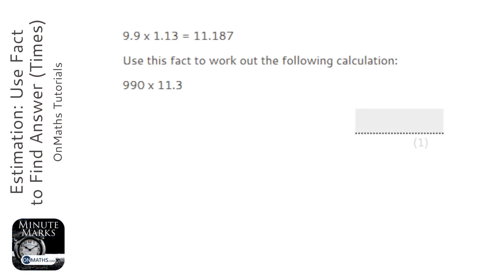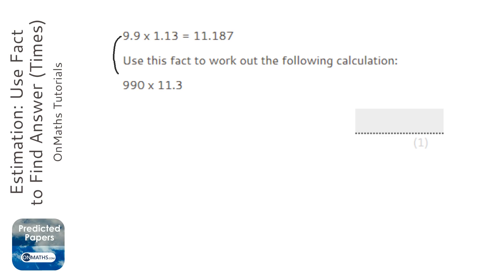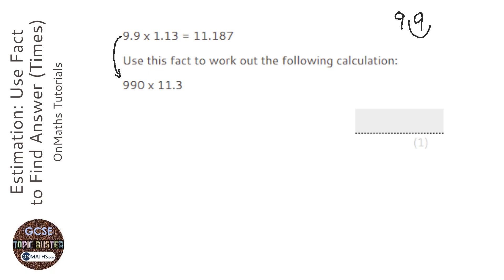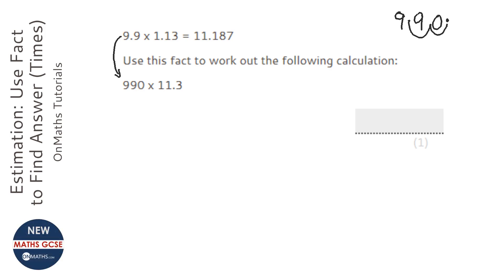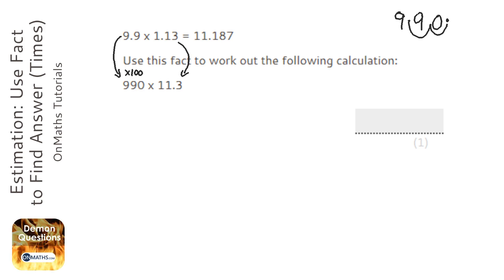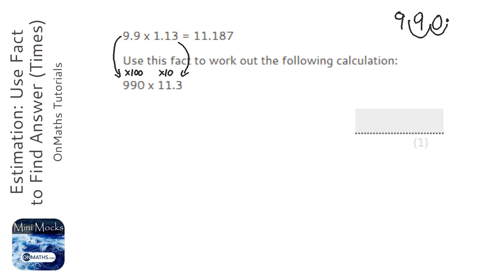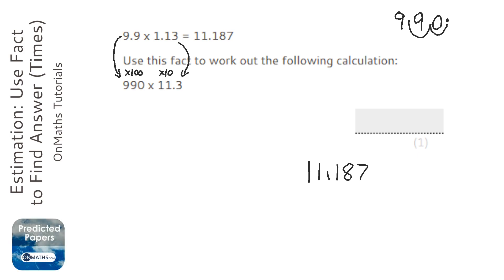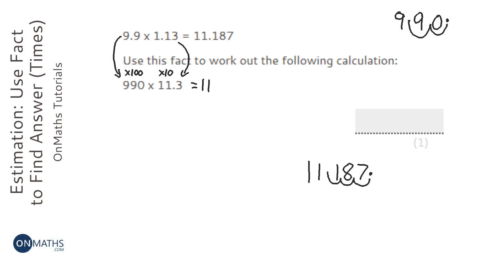Estimation: Use Fact to Find Answer (Times) (Grade 3) - OnMaths GCSE Maths Revision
Topic: Estimation: Use Fact to Find Answer (Times)